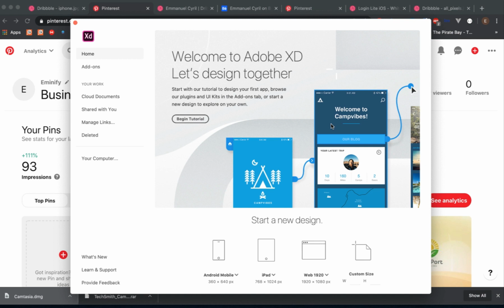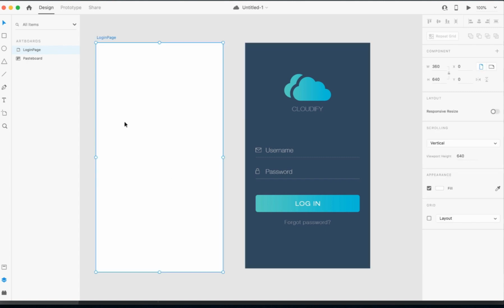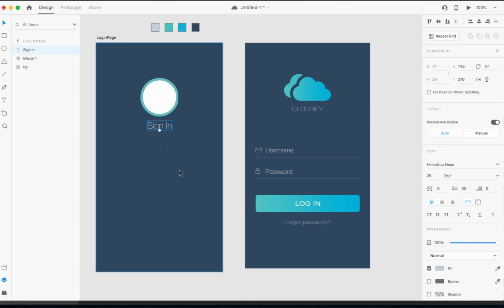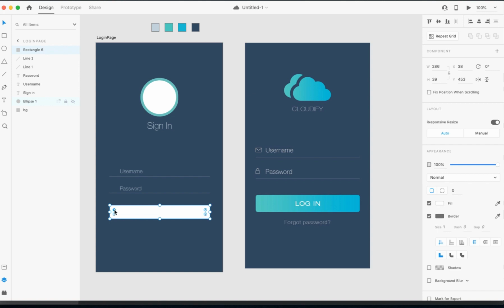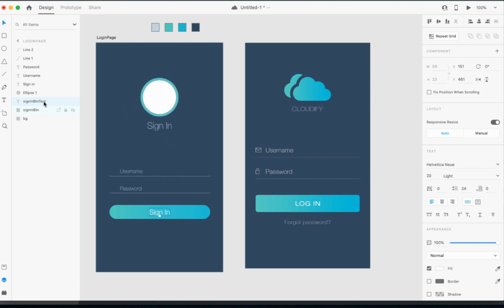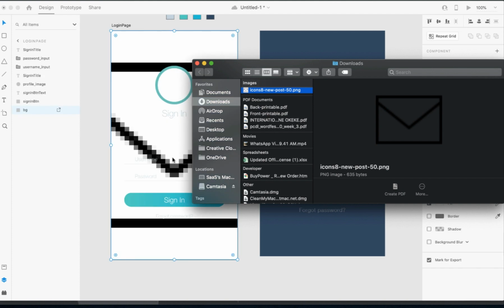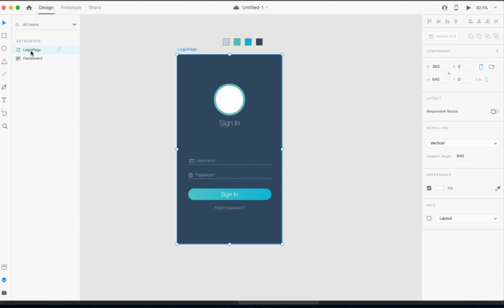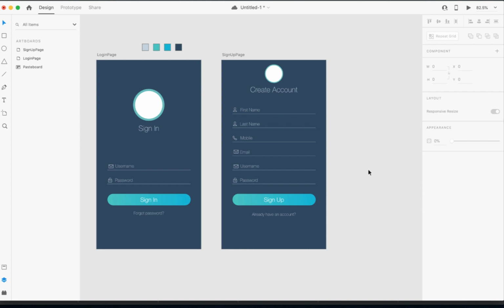App Login & SignUp Screen UI Design with Adobe XD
Today we are going to design two beautiful screens for Android Mobile in Adobe XD. You will learn how and where to get UI design inspiration and how to design your own screen from those inspiration.